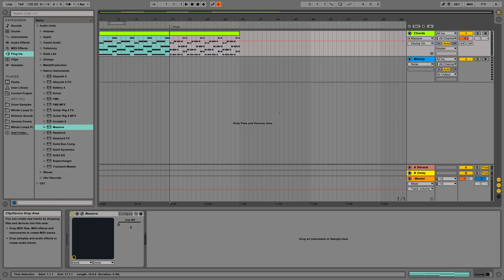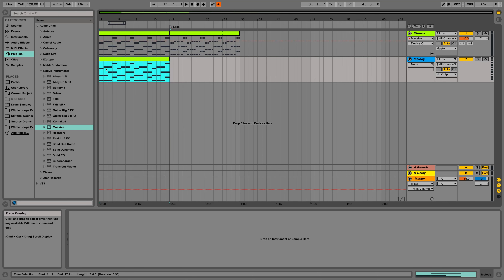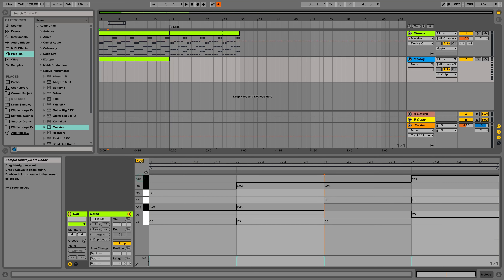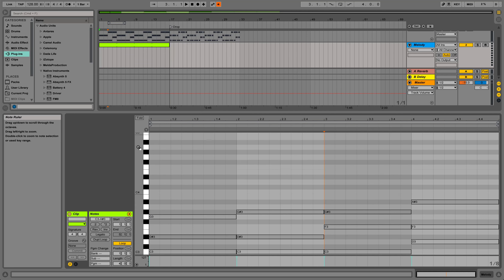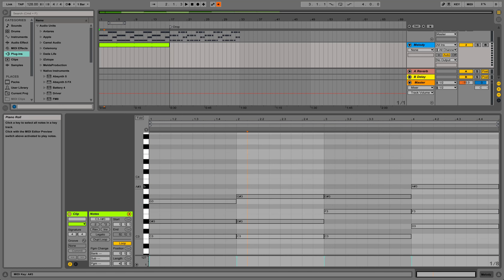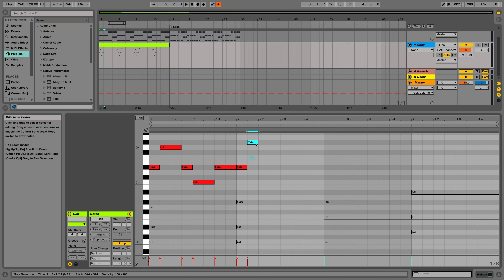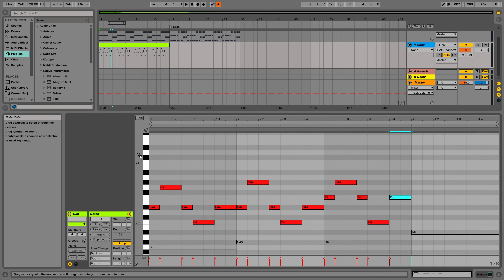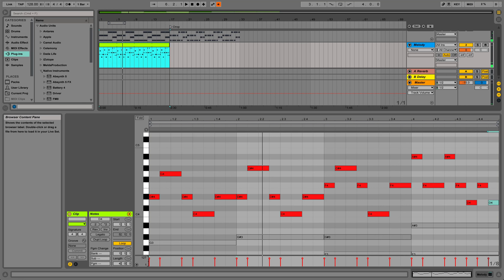Lesson 2a - Writing a melody using chord notes...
In this lesson, we look at how to write melodies using notes of the chord progression we created in the last video.